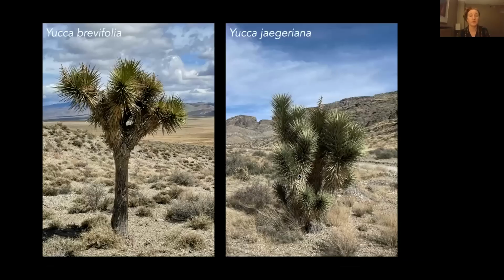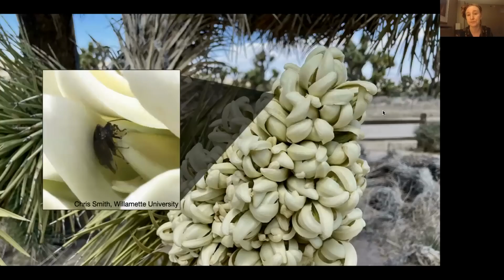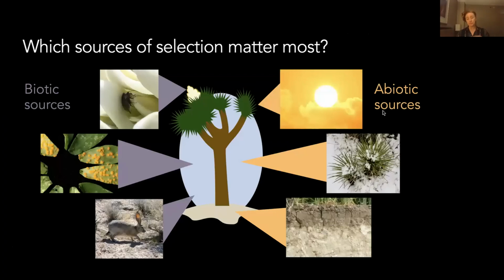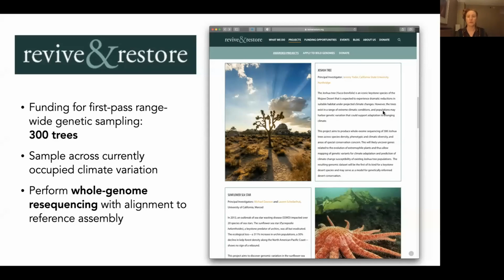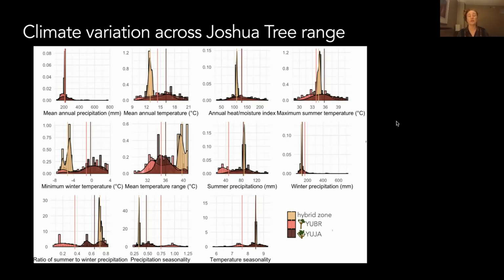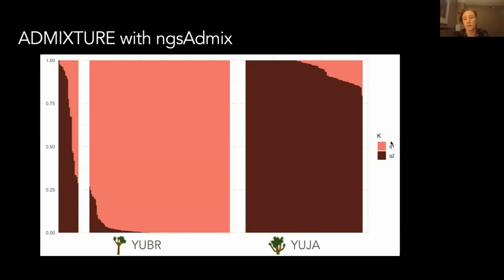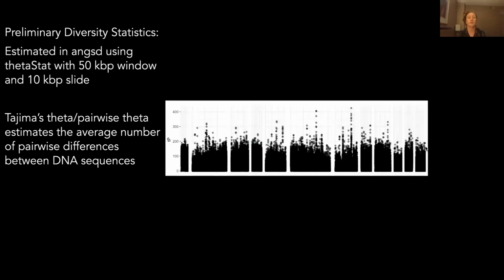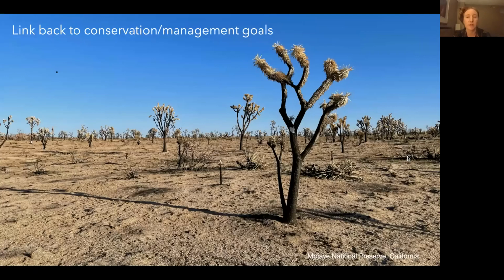Evolution 2023: Identifying sources of local adaptation in Joshua trees using... - Lea Richardson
Identifying sources of local adaptation in Joshua trees using genomic data - Lea Richardson